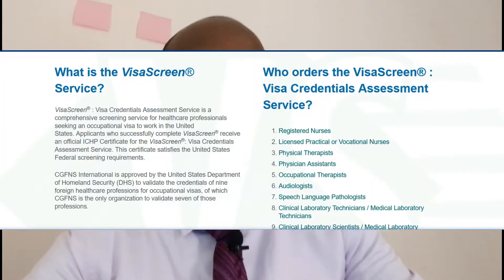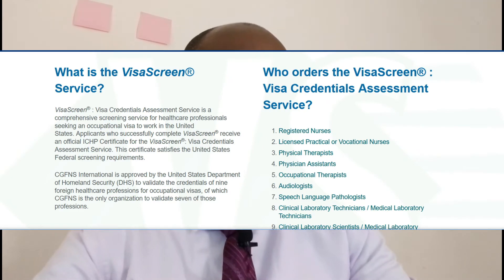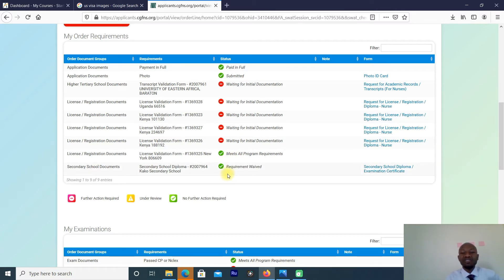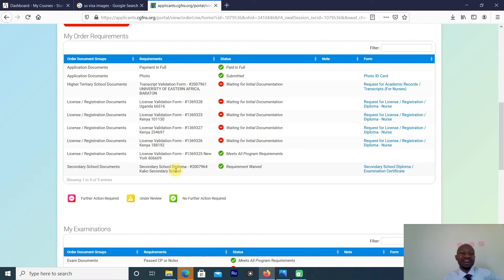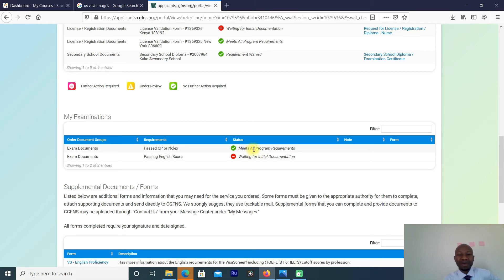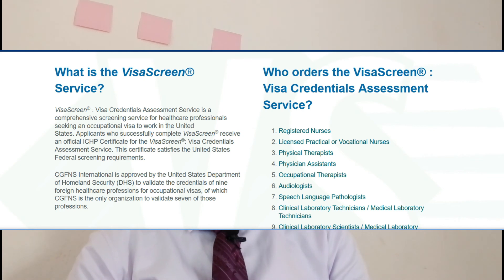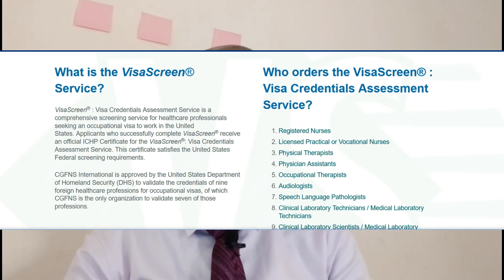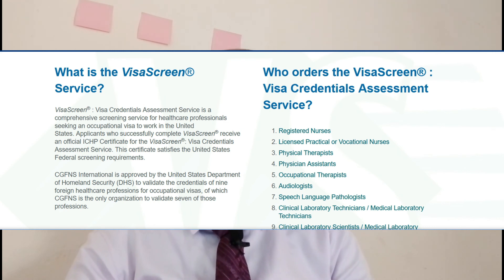HOW TO APPLY FOR CGFNS VISASCREEN LETTER | Requirements for Visascreen application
In this video, I explain how to apply for CGFNS Visascreen letter and requirements for Visascreen application. Visascreen fee is also given. This is a kind of Question and Answer session about Visascreen application.